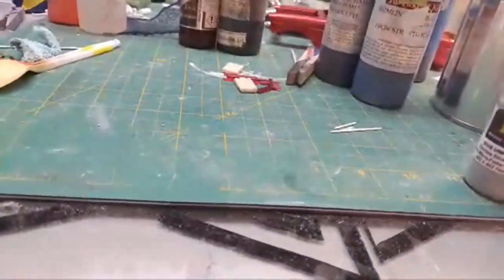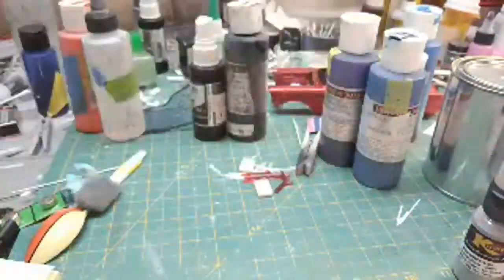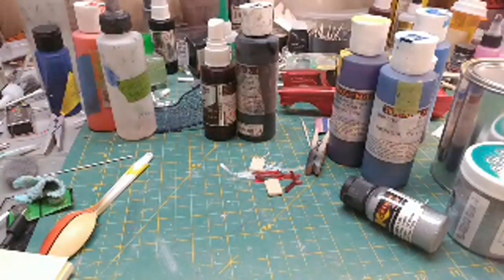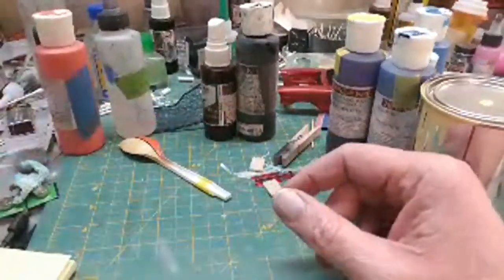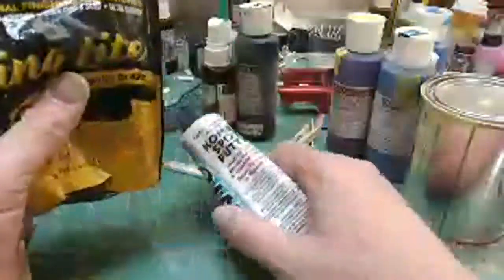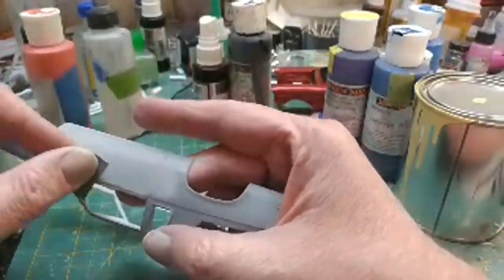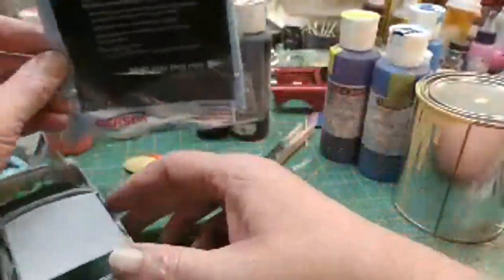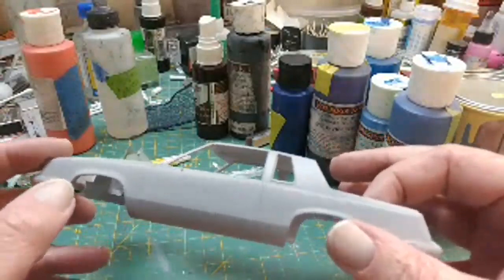Suppies, Questions, And Preping For Paint